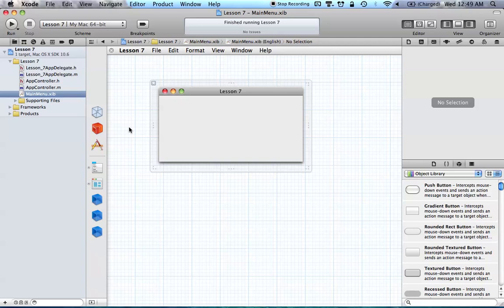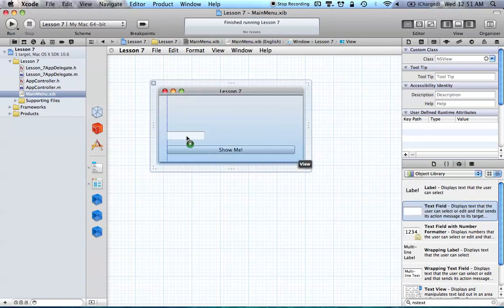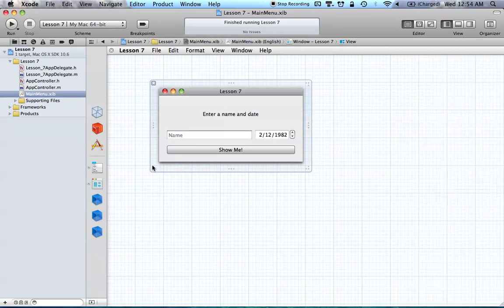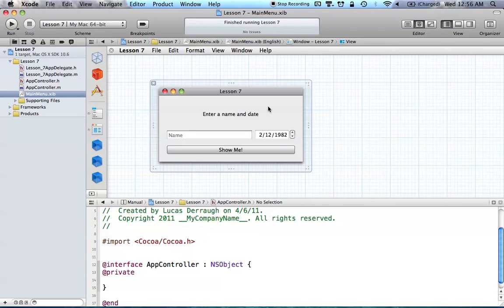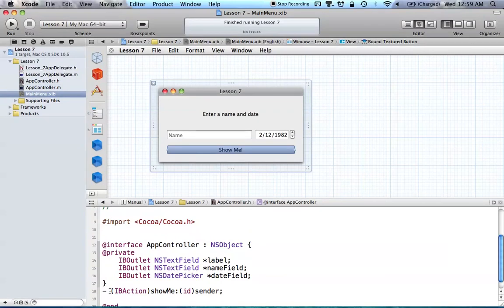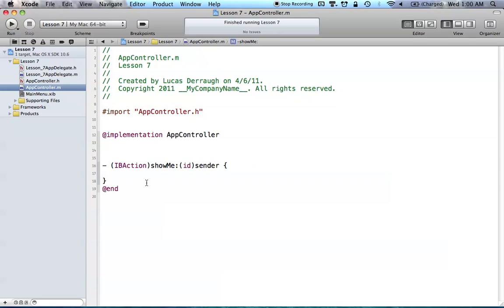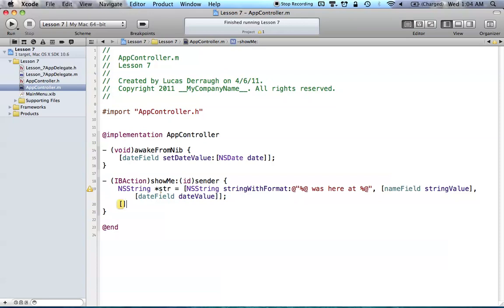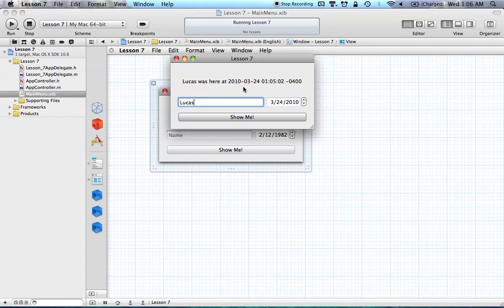Cocoa Programming L7 - NSDatePicker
How to use an NSDatePicker and NSTextField in Cocoa applications.